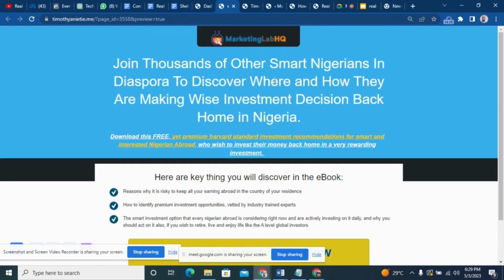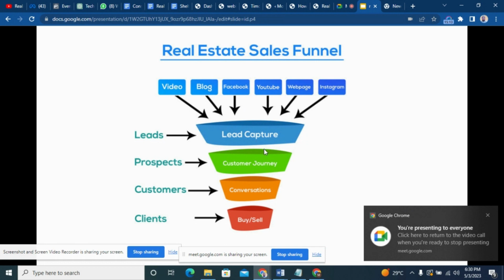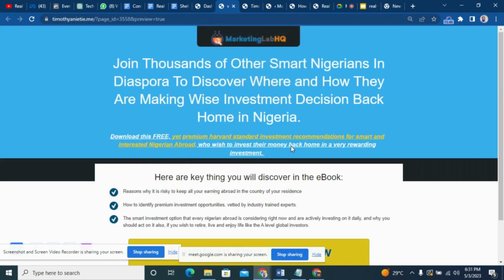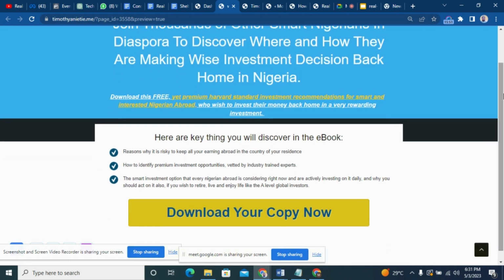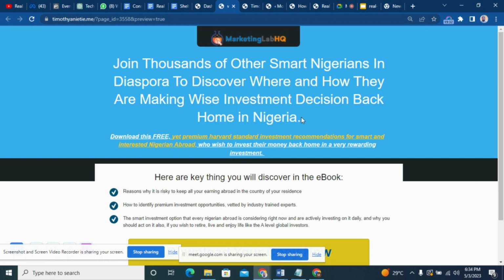How To Sell Real Estate As a Special Product and Project Effectively for Diaspora & Nigerian Clients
This video will give you an insight on how to project effectively to get client from Nigerians in Diaspora and Nigerians in Nigeria, by applying the educational based marketing strategy.